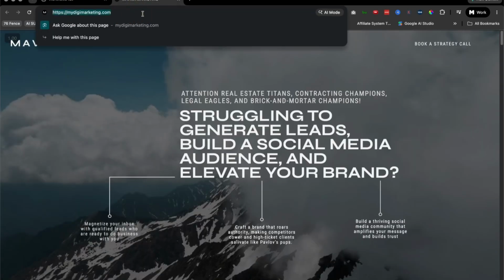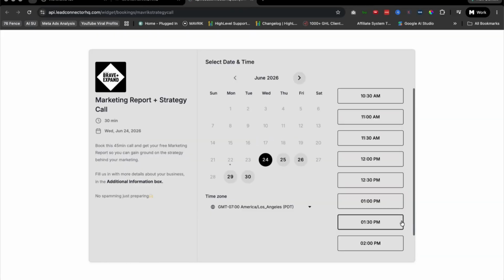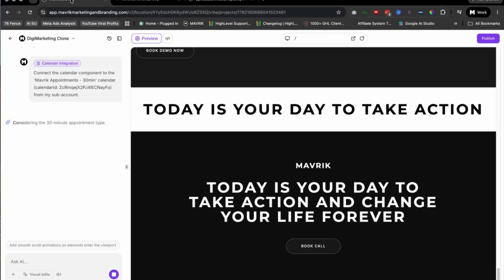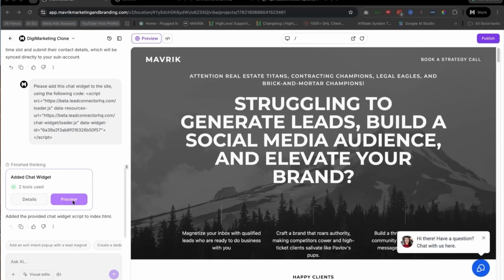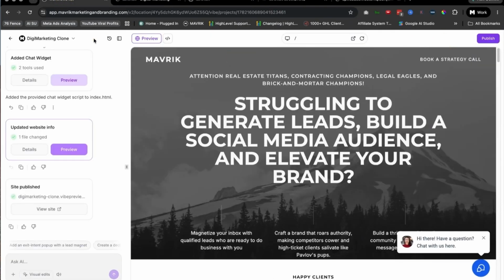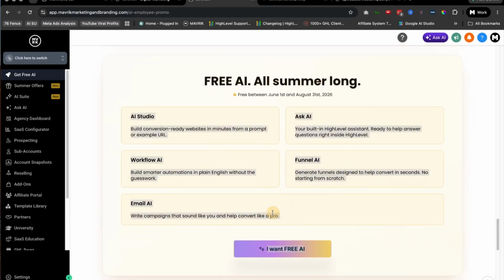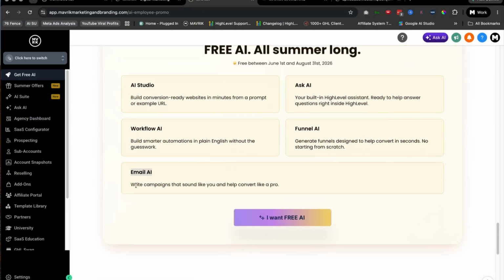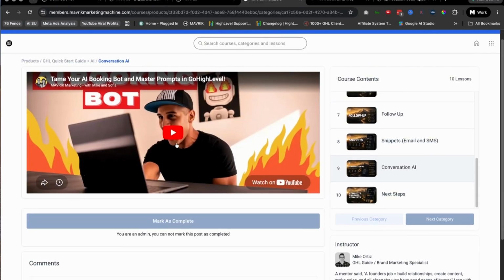Don't Waste Time with Slow AI: Do This in GHL Instead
Learn how to use GoHighLevel to consolidate your business operations into one platform for better efficiency. In this example, you'll see how to duplicate sites and manage leads.

We walk through the process of setting up an all-in-one marketing platform, specifically focusing on how to duplicate a site quickly and manage essential tasks like lead generation in one central dashboard. If you are struggling to keep track of your digital presence, this workflow will help you get organized.

Beyond basic site management, we look at how to leverage AI business tools to run effective summer promotions and elevate your brand. You will see how integrating website building with social media engagement tools saves time and reduces technical friction. By the end, you will have a clearer path to streamline business operations using GoHighLevel features.

As mentioned in this video, when signing up through my link above, HighLevel pays me commission. In return, you'll get 1 free weekly zoom call with me for 1 month (in a private group), access to our private Mega Mavriks HighLevel community, Your specific niche snapshot + site, Marketing growth hacks list, your Online Presence Report, OUR $100MILLION+ BRAND MARKETING STRATEGY PDF, Access to Our Brand Marketing University and more) *Also make sure you don't have any VPN’s, Pop-up or Ad Blockers on when clicking the link above or you won't receive my free bonuses*

0:00 Consolidating Your Digital Hub
0:47 Analyzing the Original Site
3:20 The Rapid Duplication Process
11:33 Integrating the Chat Widget
17:17 Finalizing and Publishing the Site
22:41 Unlocking the power of AI in HighLevel
24:39 What AI Tools are available in GoHighLevel
29:26 How to get all of our bonuses for free